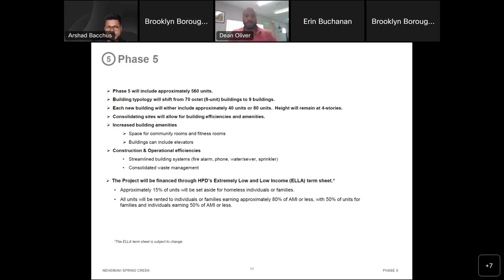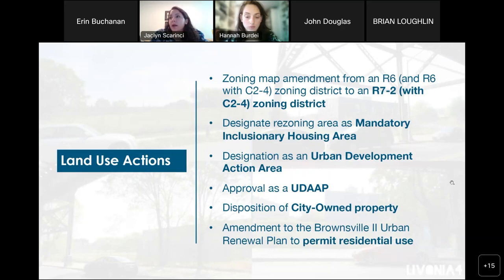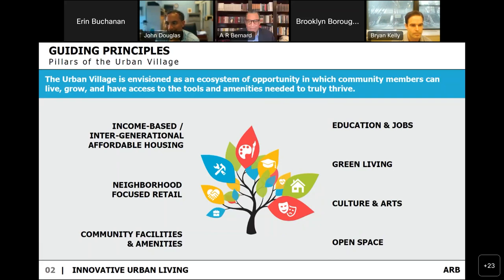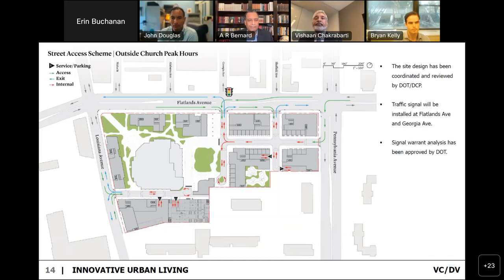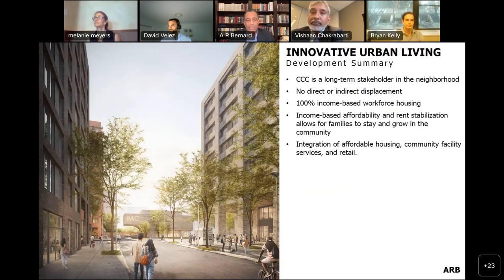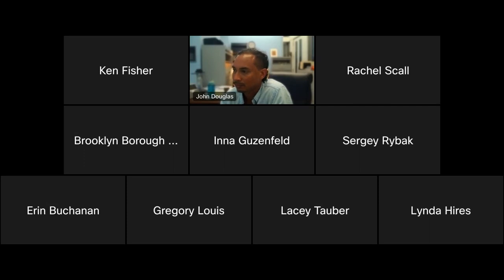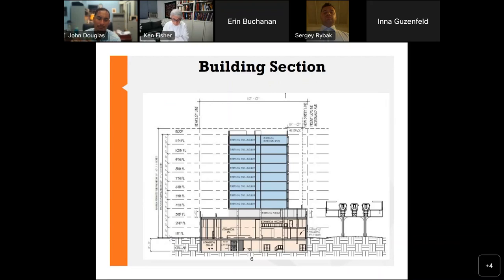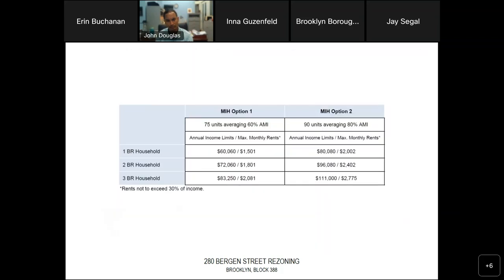Brooklyn Borough Uniform Land Use Review Procedure, ULURP Hearing, July 21, 2022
The New York City Charter requires certain actions that are reviewed by the City Planning Commission to undergo a Uniform Land Use Review Procedure (ULURP). ULURP is a standardized procedure whereby applications affecting the land use of the city would be publicly reviewed.

The Charter also established mandated time frames within which application review must take place. Key participants in the ULURP process are now the Department of City Planning (DCP) and the City Planning Commission (CPC), Community Boards, the Borough Presidents, the Borough Boards, the City Council and the Mayor.